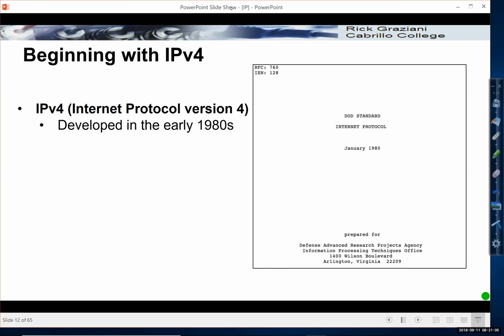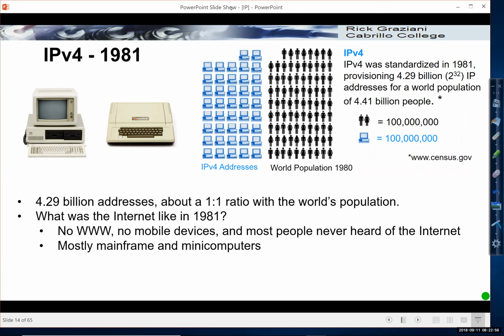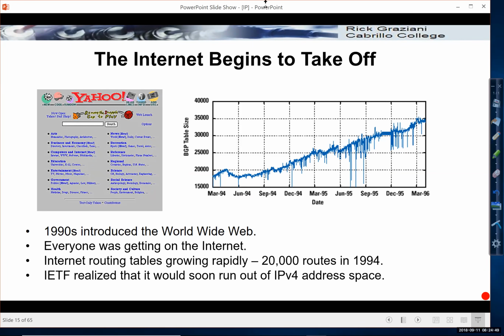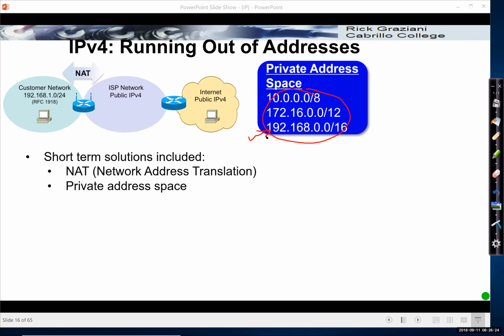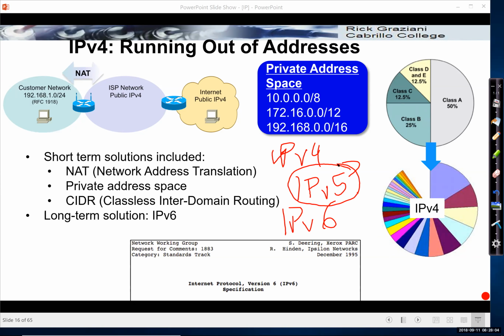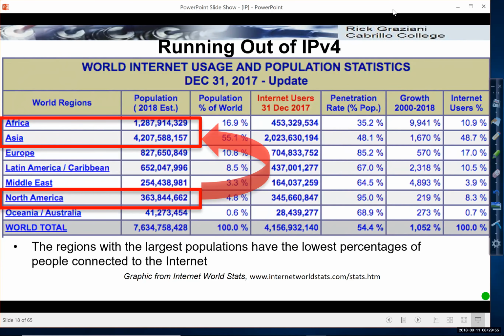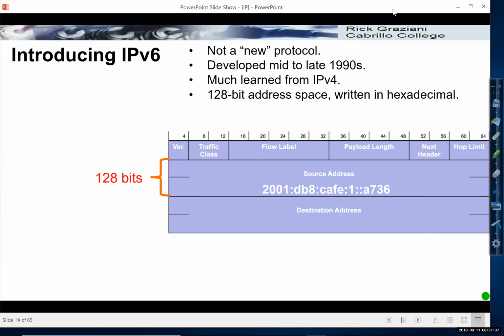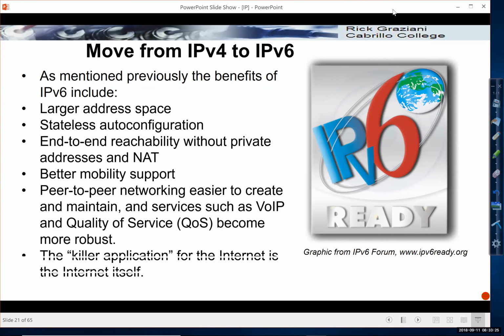Need to Transition from IPv4 to IPv6